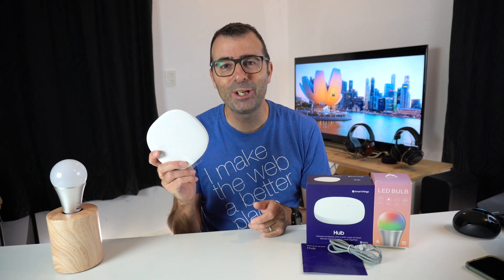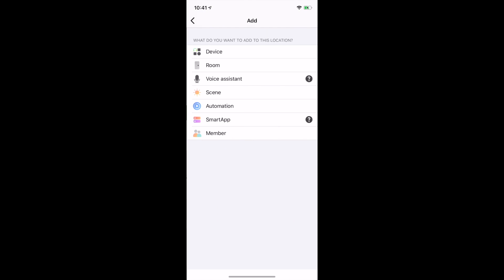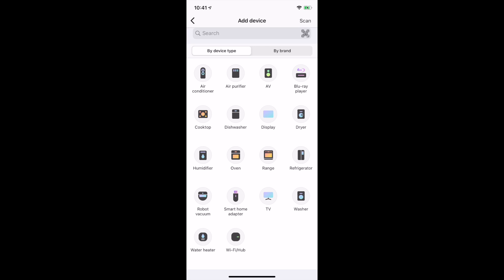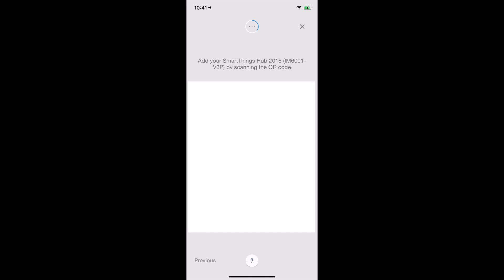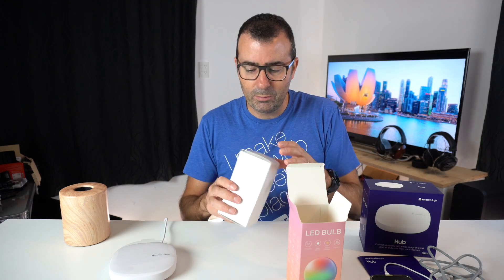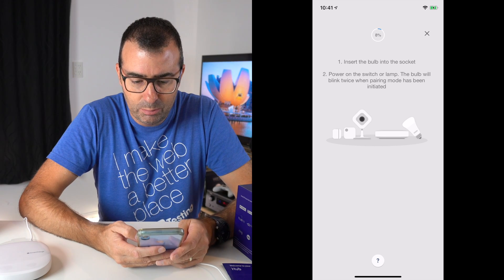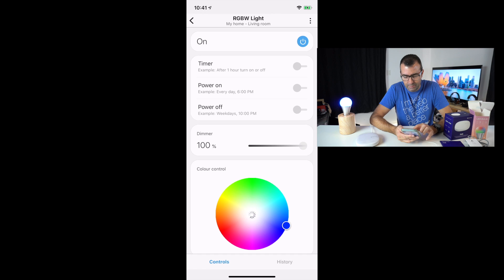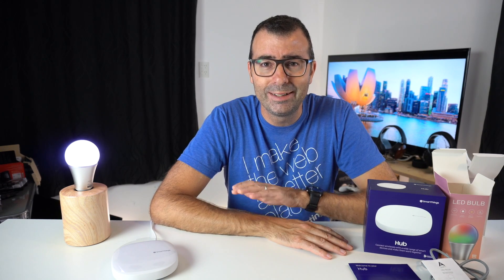Samsung SmartThings Hub Set Up and Connecting a Z-Wave Light Bulb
Setting up the Samsung SmartThings for the first time. Plus we connect a z-wave smart bulb to it for the first time. We walk through the app set up and the features. We also set up an automation for using the Z-Wave smart bulb.